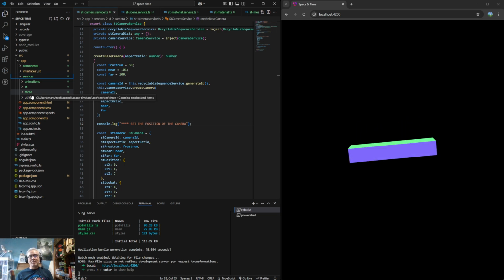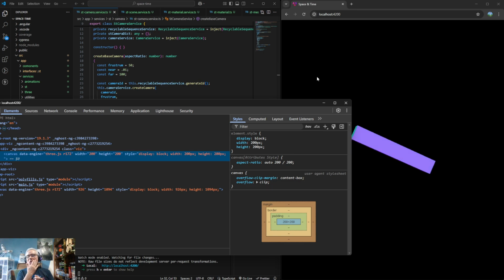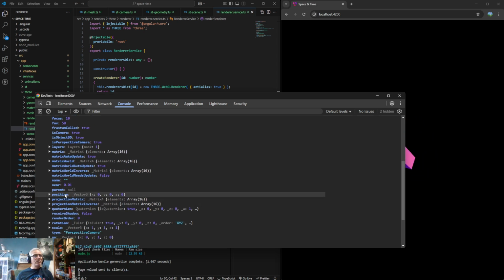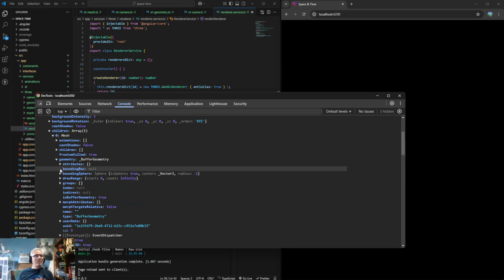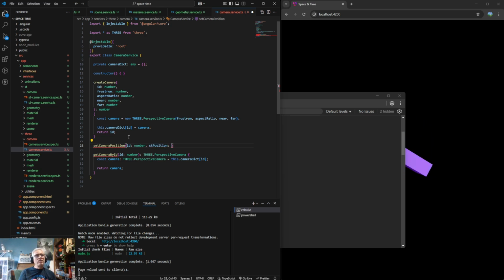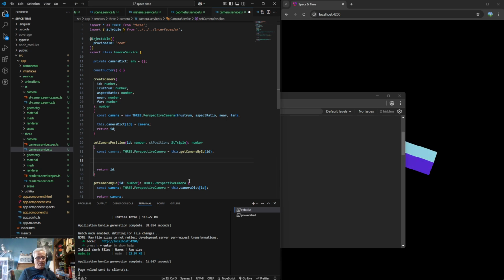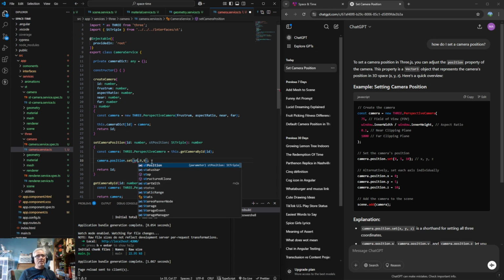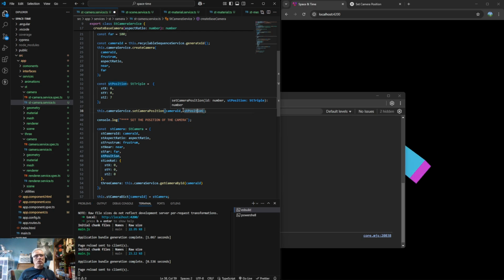047 - ThreeJS and Angular Space And Time Application: More Integration Issues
In this video I continue dealing with integration issues.  I thought the camera position was the problem and it was a problem... but not the only problem.  Oh well more tries tomorrow.